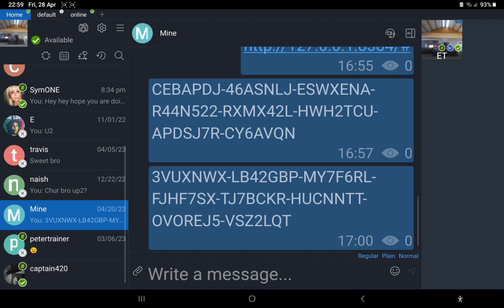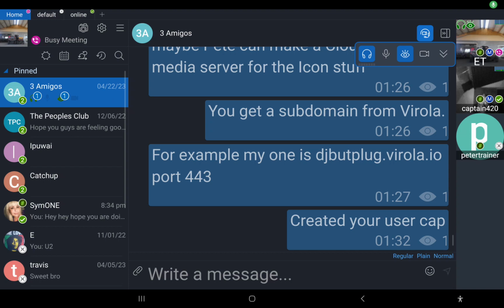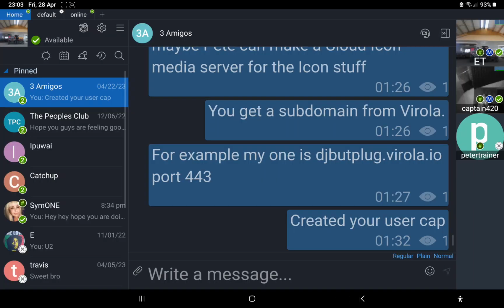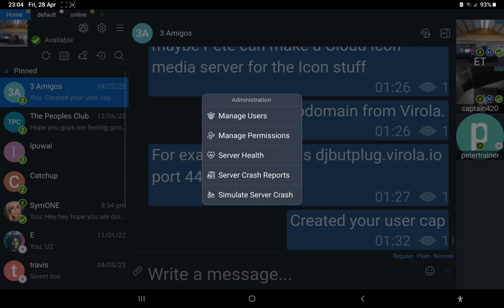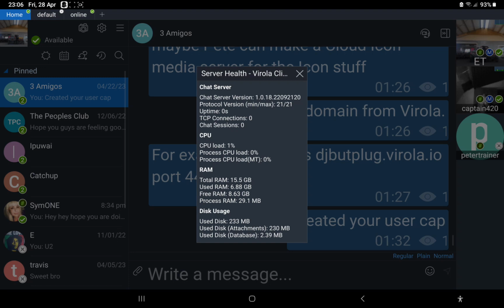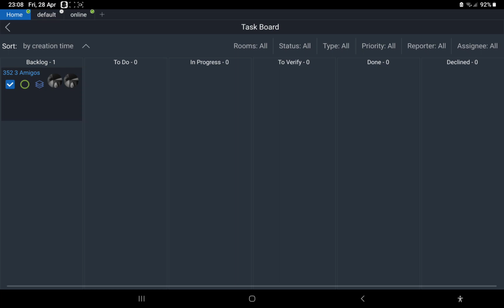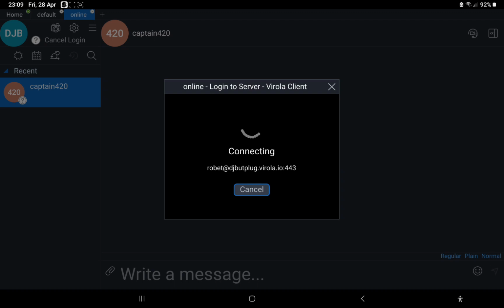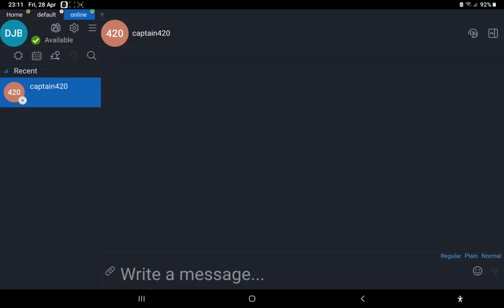Virola Messenger Self Hosted insider preview and Cloud Server Trial